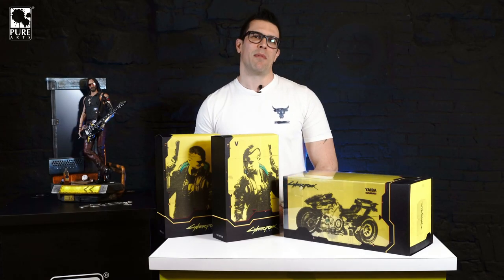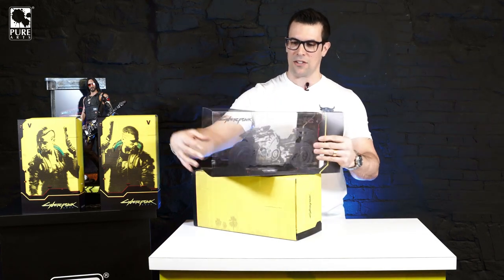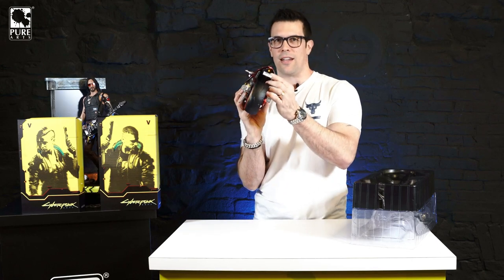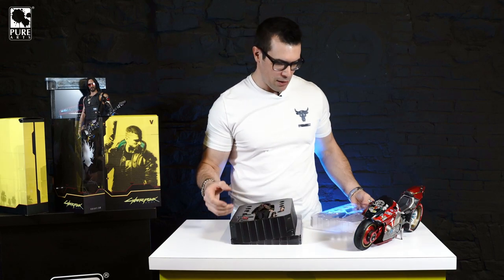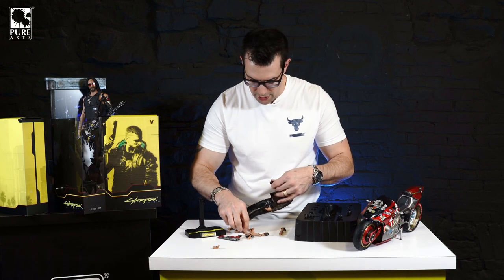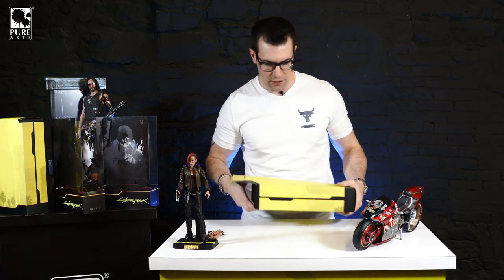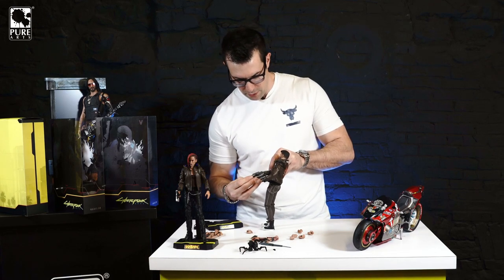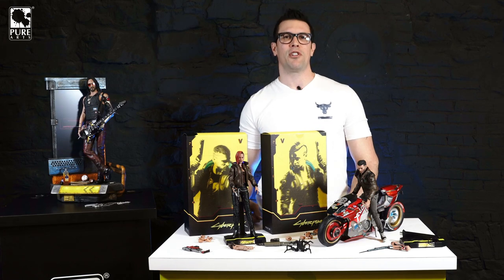Unboxing the 1/6 Cyberpunk Figures Ultimate Bundle - V Male, V Female & Yaiba Kusanagi!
We JUST received our first production samples of the 1/6 Scale Cyberpunk Ultimate Bundle articulated figure set, including the V Male, V Female, and the Yaiba Kusanagi bike!  With these figures in full production mode and shipping in Q2 2021, we had to get these unboxed and showed off ASAP and we couldn't be more excited on how amazing these look and to show them off to you!  With thousands of orders pending, we know how badly you guys are waiting to finally see this in person.

Dan takes us through each piece in the bundle and breaks down the different bundles available on the site and shows off the gorgeous packaging for these collectibles.  We can't wait to get these shipped out to our clients as well as the other pending articulated figure currently in production!

Product Info:

Licensed by CD Projekt Red
Get your mind blown by this futuristic and highly detailed collection including the most accurate replica of V, the main playable character from Cyberpunk 2077® presented by PureArts and CD Projekt Red.

All of V's attitude is very well captured in this 1/6 scale articulated figure and the Cyberpunk ambiance is even brought to life thanks to an ingenious LED device hidden under the leather jacket collar.

To complete the collection, PureArts created Yaiba Kusanagi, the exact replica of V’s sportbike that the character uses in the video game. Every single detail is accurate and reproduced on this 1/6 scale badass machine including rolling-wheels and front and back light options.
This bundle includes both V Male and Female, the Yaiba Kusanagi sportbike, and the Militech Spider Bot.

Scale: 1/6
Included: (1) V Male figure + (1) V Female figure + (1) Sportbike + (1) Militech Spider Bot
Material: PVC/ABS and fabric
Availability: Worldwide
Estimated Delivery: Q2 2021
Limitation: 2077

Common to all V figures:

1/6 scale fully articulated body (over 30 points of articulation)
Hand-painted head sculpt with detailed skin texture and Kiroshi Optics
Custom tailored clothing
Leather jacket with blue lights in the collar
Black cotton t-shirt
Militech M-10AF Lexington
branded base
(1) Right hand holding the Militech M-10AF Lexington
(1) Right fist
(1) Left fist
For V Male kits only:
Slim, low-waist jeans
High-top black textile sneakers with orange lights on the outsole
Constitutional Arms M2067 Defender
(1) Left arm articulated Mantis blade
(2) Hands holding the Constitutional Arms M2067 Defender
For V Female kits only:
Black, skinny, low-waist leather trousers with a silver carabiner keychain
Black platform motorcycle shoes made of leather
Kang Tao G-58 Dian
(2) Strong arms
(2) Hands holding the Kang Tao G-58 Dian
The Yaiba Kusanagi Sportbike features::
One (1) fully sculpted motorcycle
Some die-cast parts
Light options include front and back
Front and back rolling-wheel